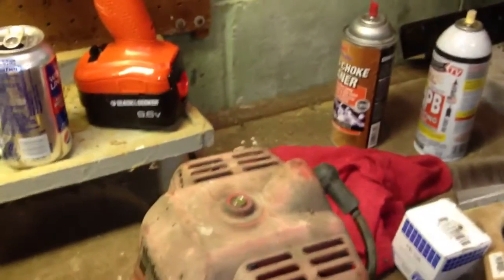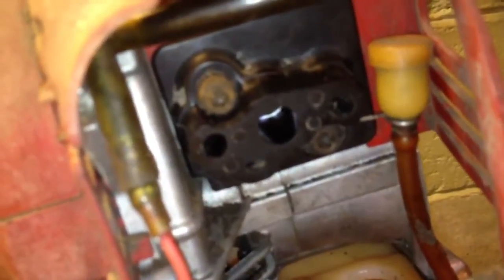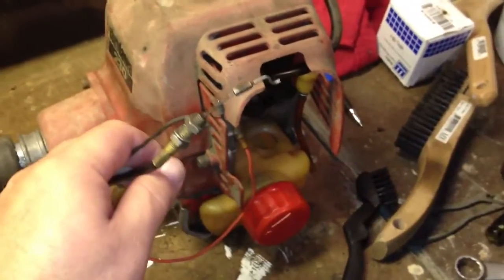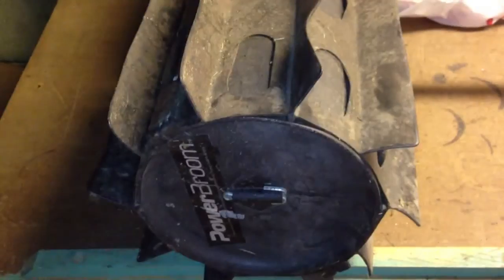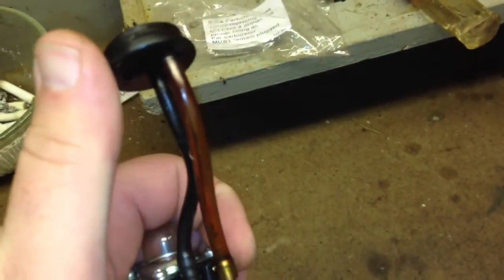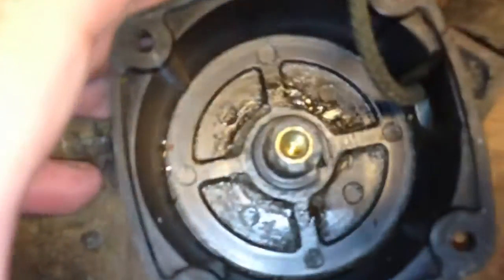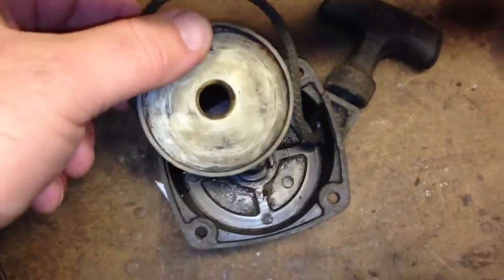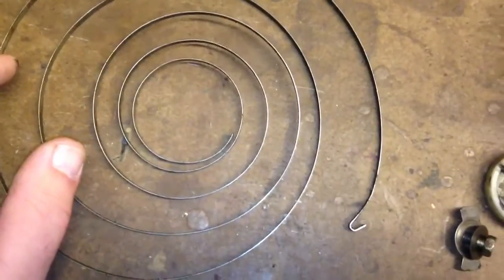Shindaiwa Power Broom Refurbishing Part 2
Refurbishing a Shindaiwa power broom